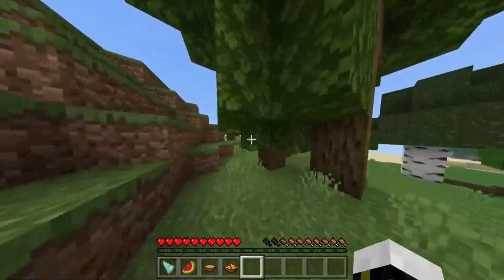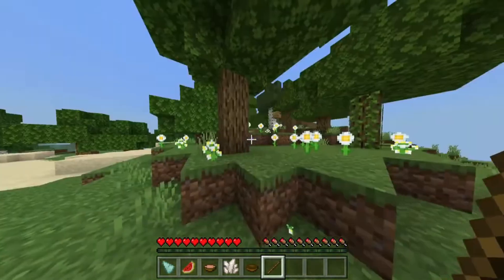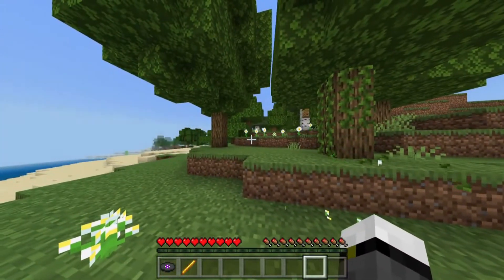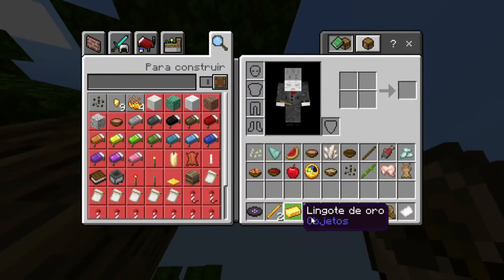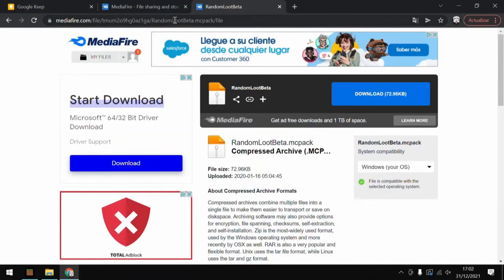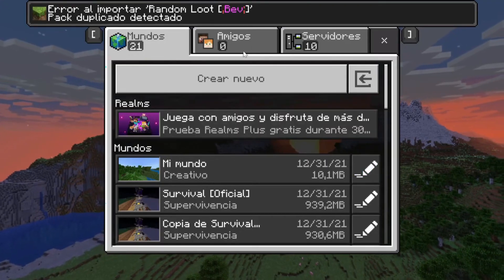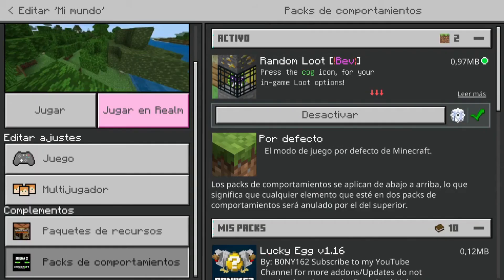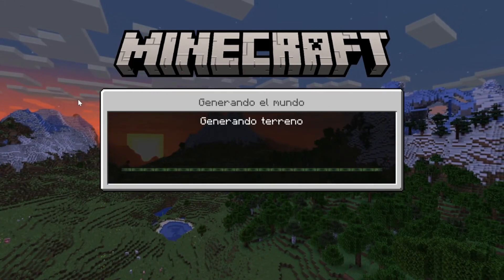👉DOWNLOAD Minecraft but EVERYTHING gives a RANDOM ITEM [Bedrock] 👈